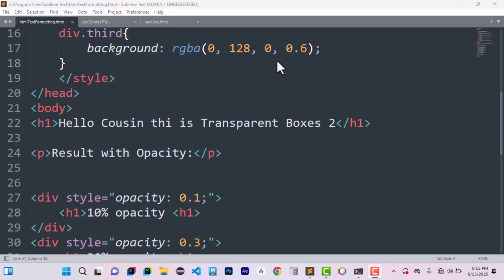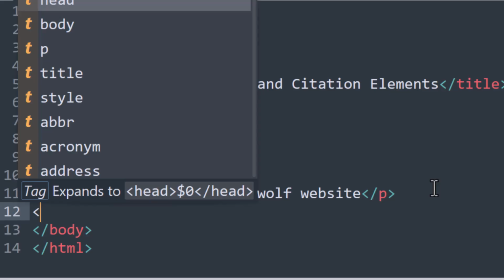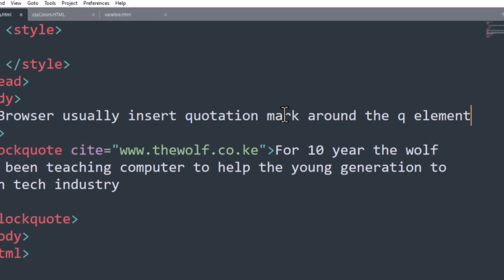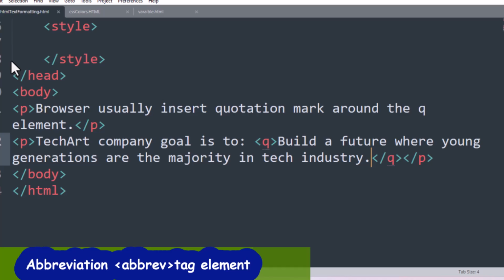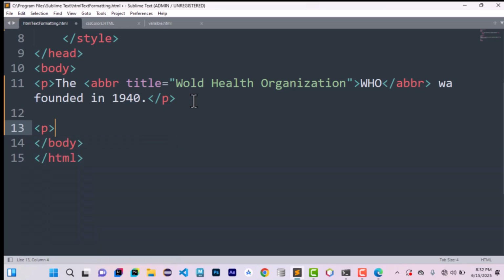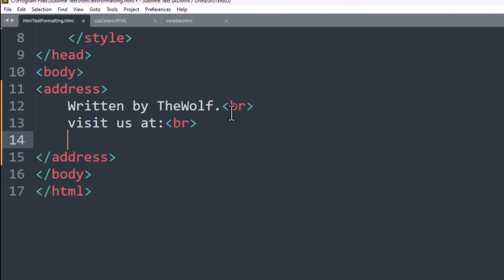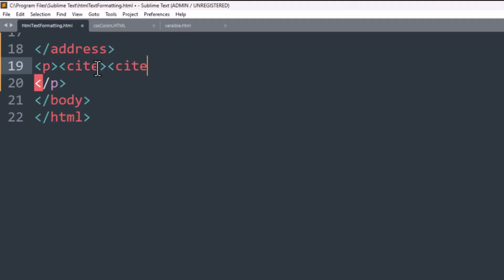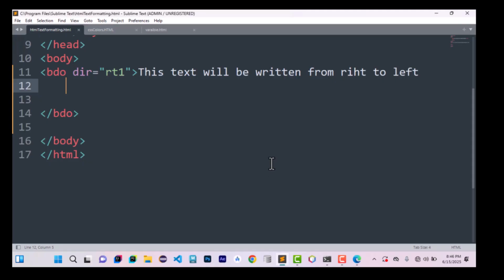Hyper Text Markup Language -HTML-- learning- Lesson -6- Html quotations and Citations tag Element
Hi in these lesson we are  quotations and Citations in html element